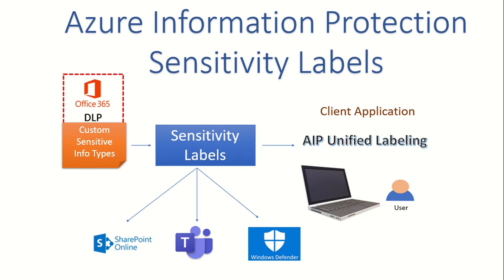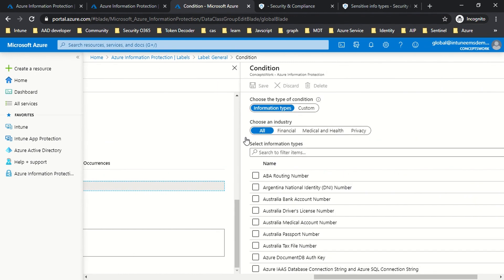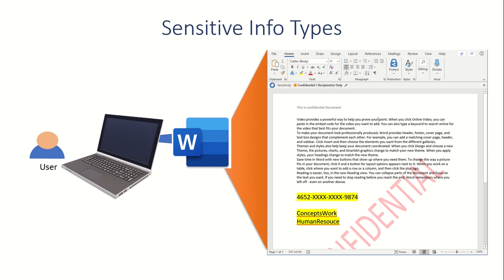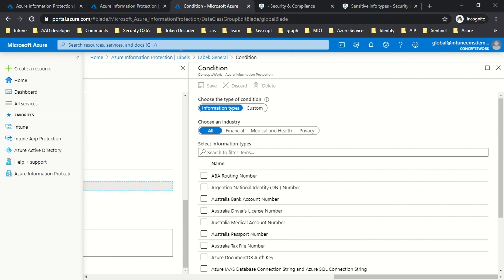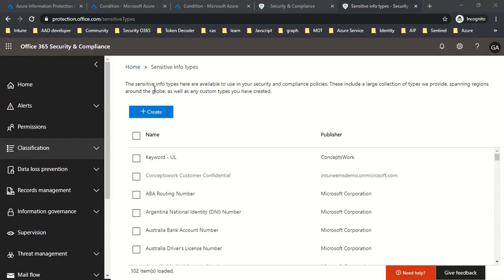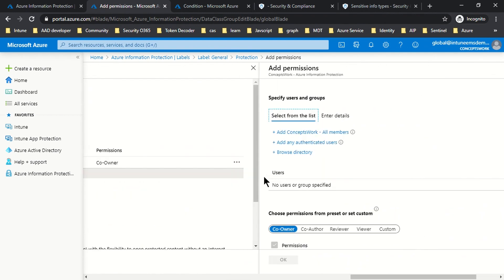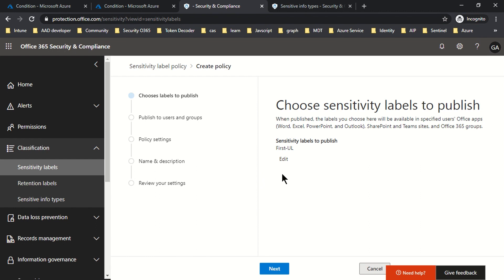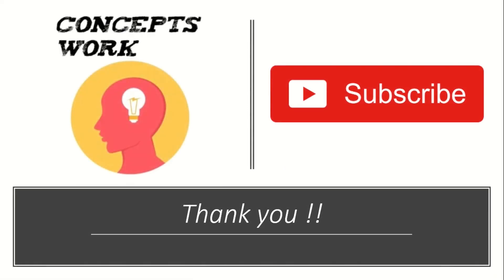Unified Labeling - Sensitivity Labels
Sensitivity Labels
Unified Labeling
Azure Information Protection Unified Labeling
Sensitivity labels
These are common terms covered in this video.
Regards,
ConceptsWork